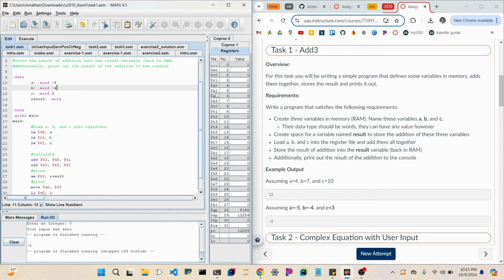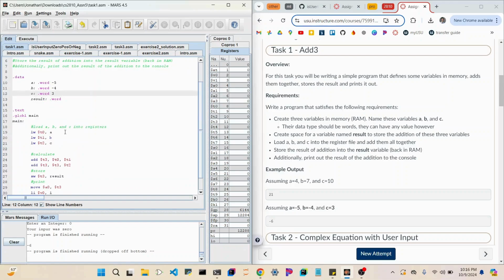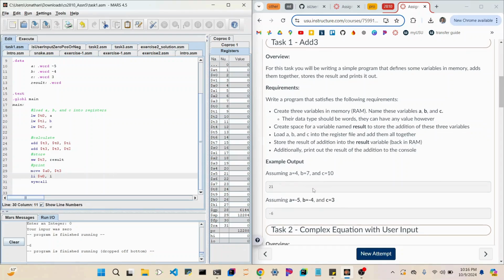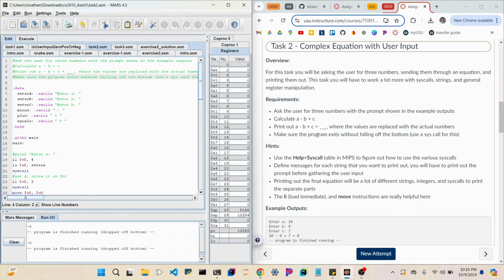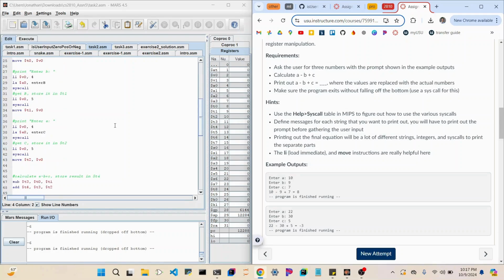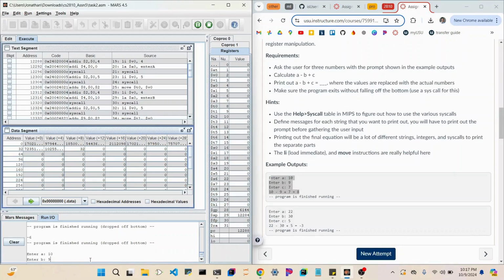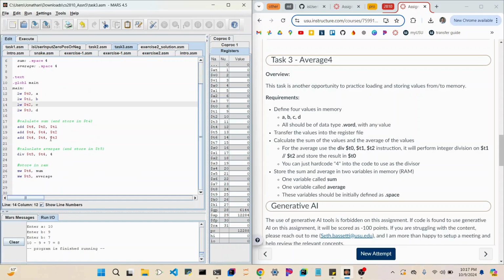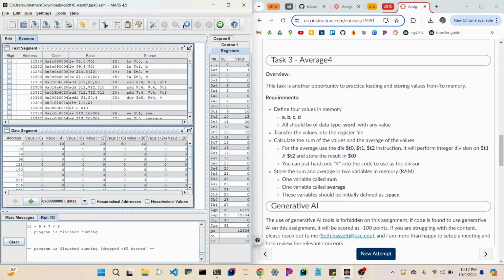Basic MIPS Assembly programs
Homework assignment for CS2810 in which I add 3 integers, print out a complex equation using user inputs, and take the average of 4 integers.